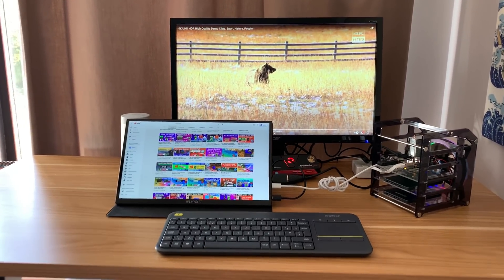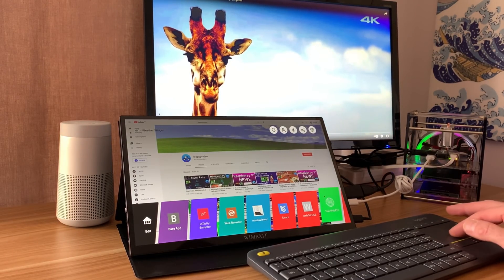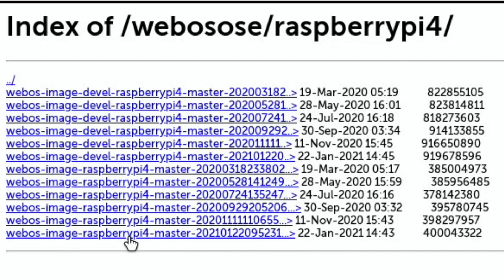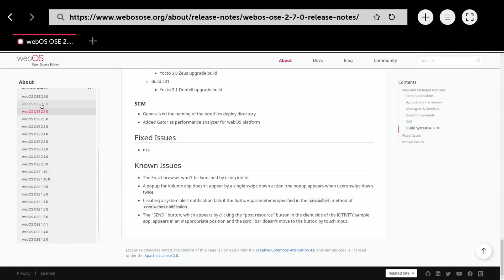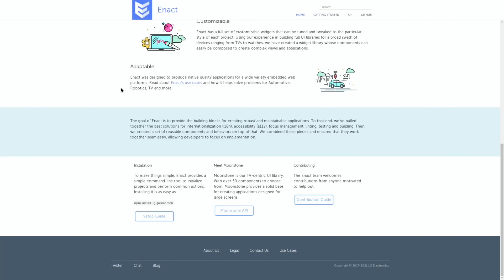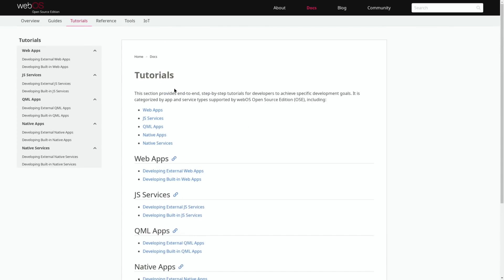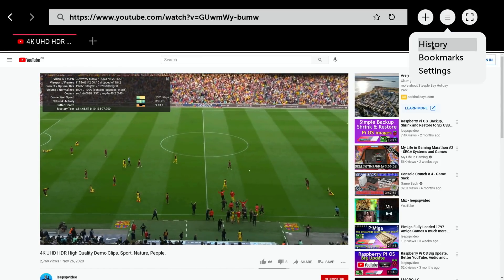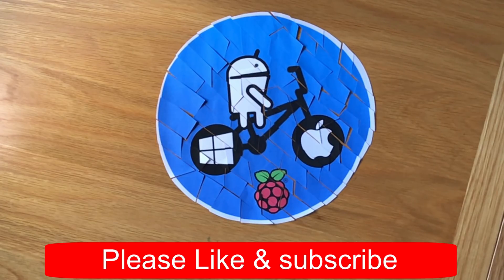WebOs 2.9 Raspberry Pi 4 / 400. A minimal OS with great Video performance.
WebOs 2.9 Raspberry Pi 4 / 400

Web os OSE 2.9
released January 2021

Great Video Performance on Pi 4 / 400 even without overclocking

Touch screen plugs into HDMI furthest from USB C socket on the Pi

Netflix didn’t work without Widevine support

Write image to sd card with Raspberry Pi imager

Controls
Left click and drag up to show apps
Space pauses video
1-9 advances YouTube to that percentage 1=10%

Logitech K400+ keyboard trackpad Raspberry Pi
power adapter black

Webos
Webos ose